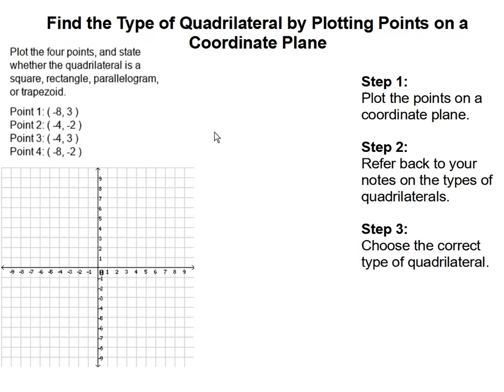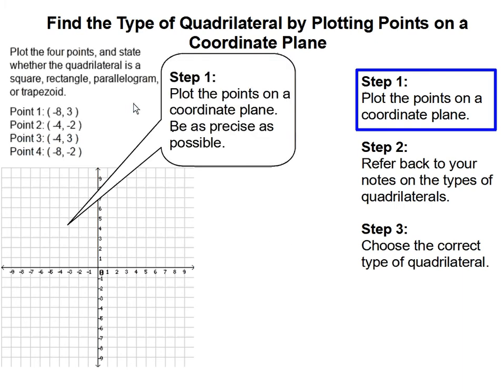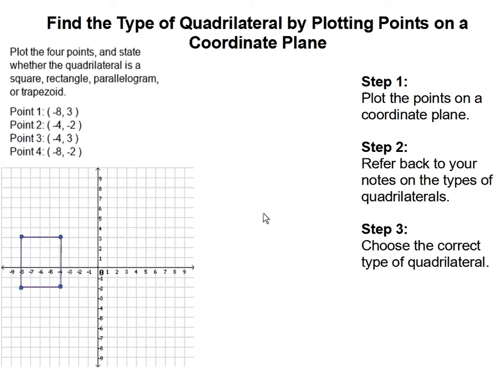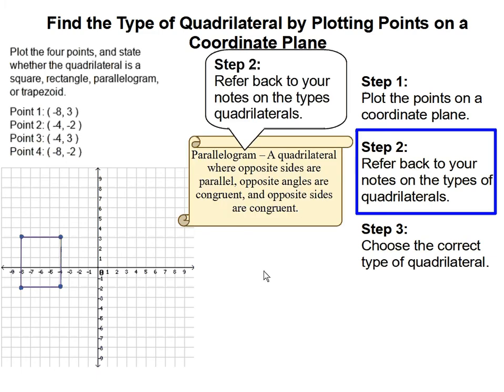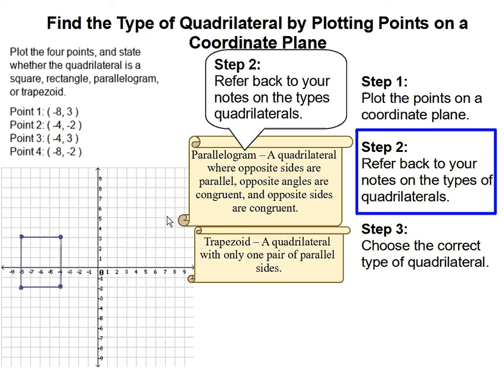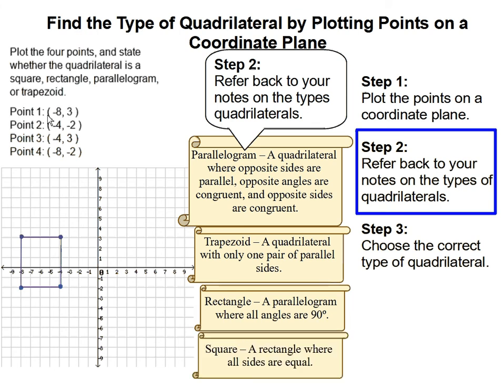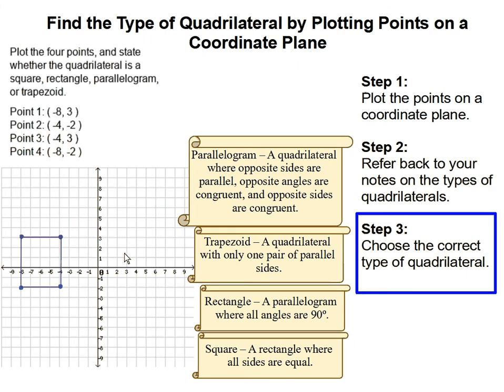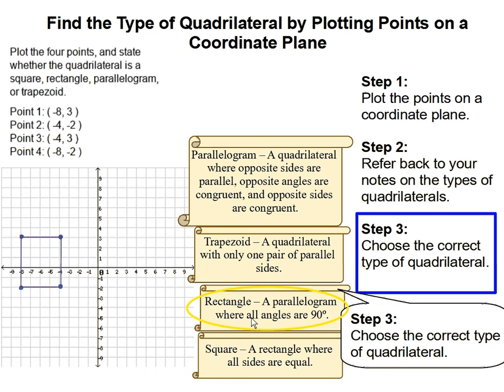How to Find the Type of Quadrilateral by Plotting Points on a Coordinate Plane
- How to Find the Type of Quadrilateral by Plotting Points on a Coordinate Plane.  For more practice and to create math worksheets, visit Davitily Math Problem Generator